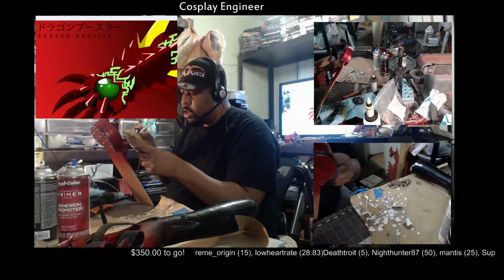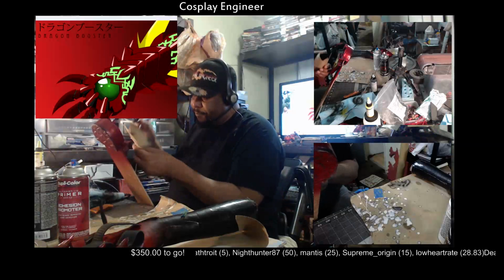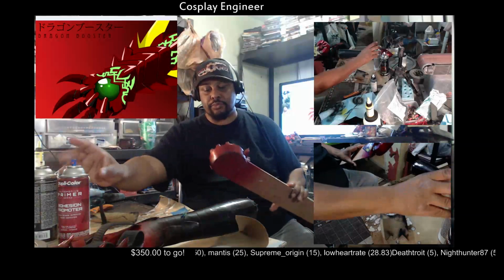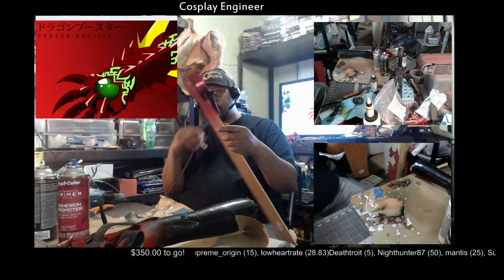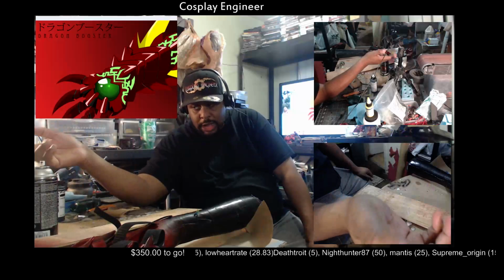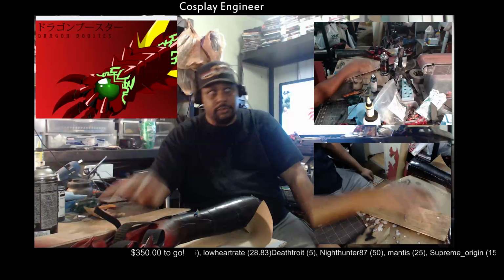dragonbooster gauntlet final touches - 4 / 8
Airbrushing detail on the final sections and installign the lights in place -- Watch live